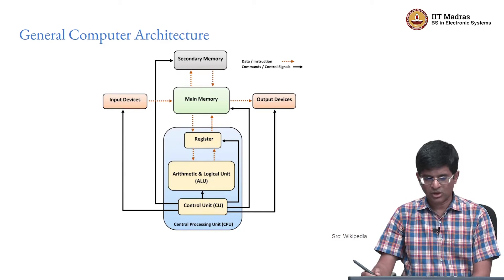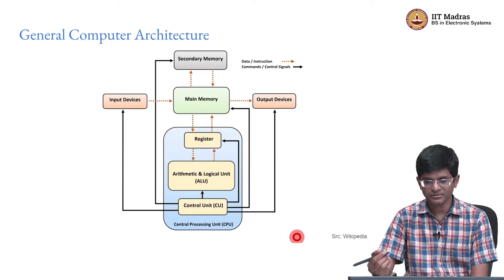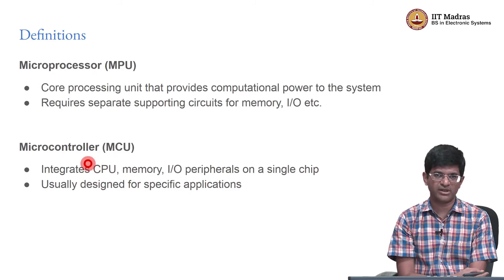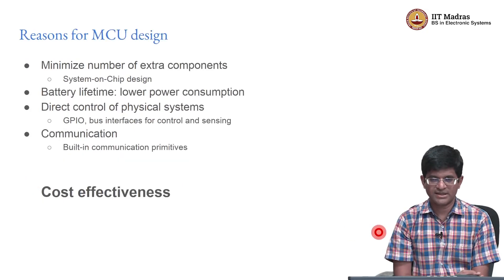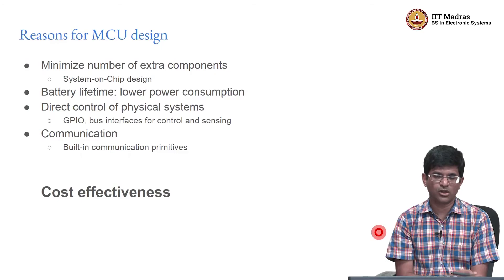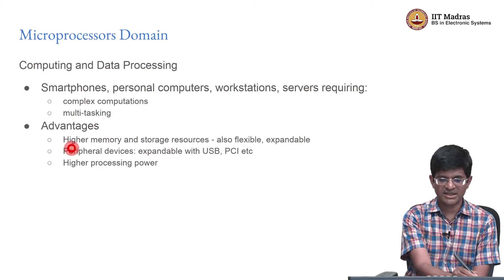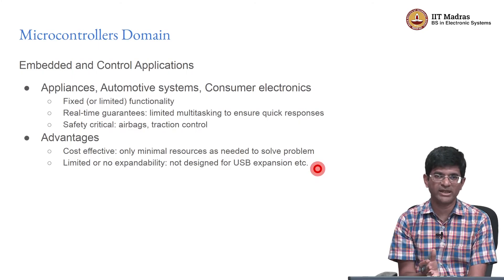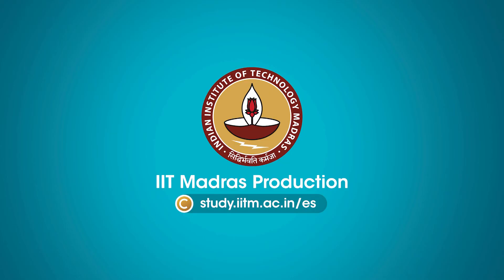Microcontollers vs Mircoprocessor